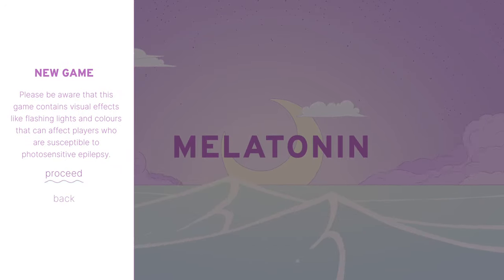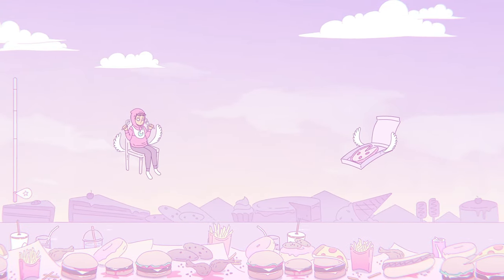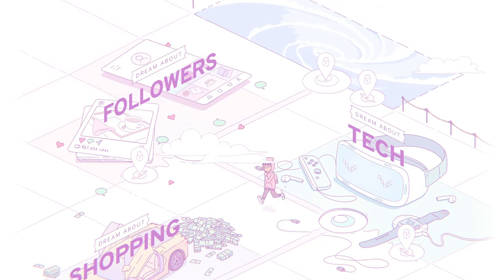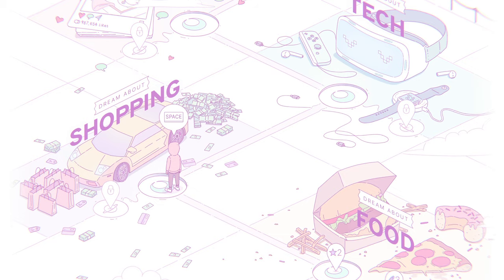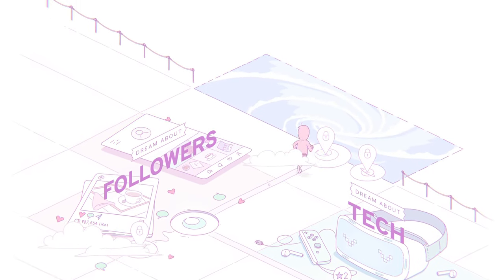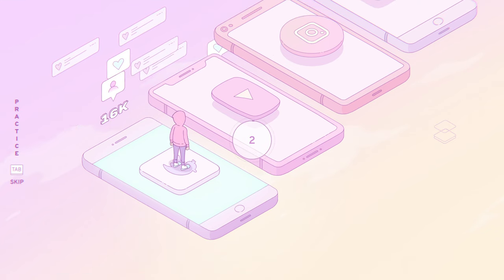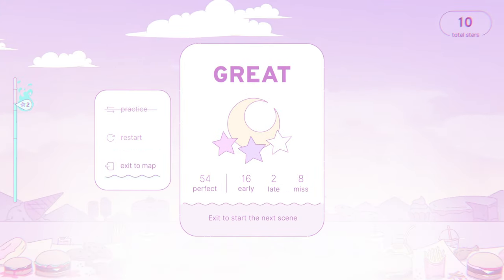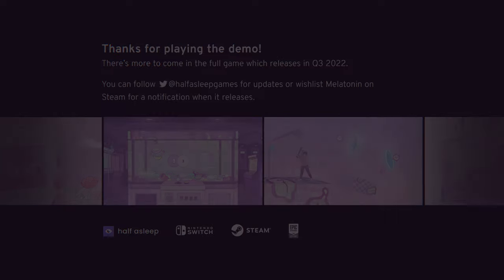Super cosy trance like rhythm game - Melatonin - Steam Next Fest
Melatonin takes cool pastel imagery and tranquil dreams and inserts on beat animations in this wonderful rhythm game.

FPS, Rhythm Game, Metal Hellsinger, BPM, Bullets Per Minute, Roguelike, Roguelite, Let’s Play, Roguelike Monthly Marathon, Year of Rogue, Demos, Steam Next Fest, Baba is You

00:00 Intro and calibration
02:52 Night One, Gameplay